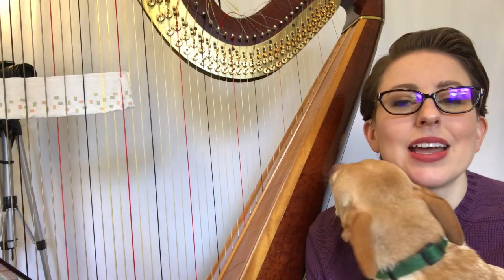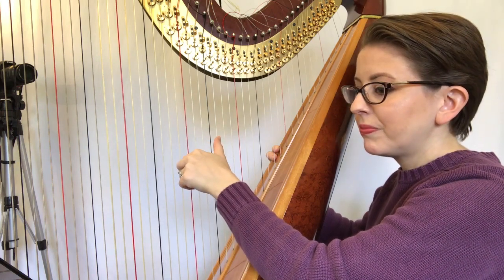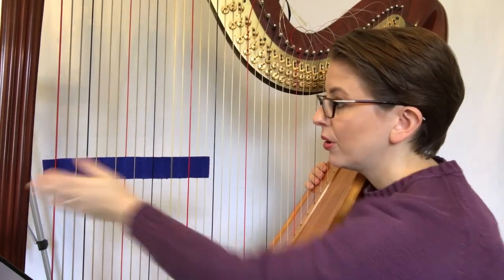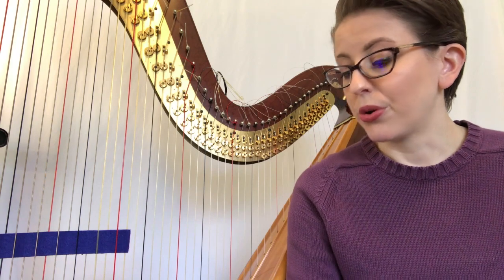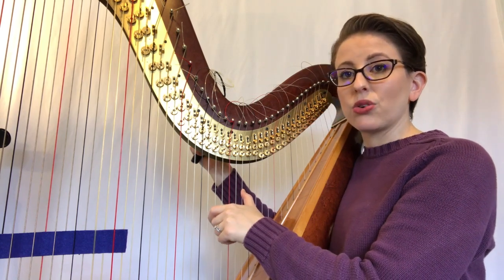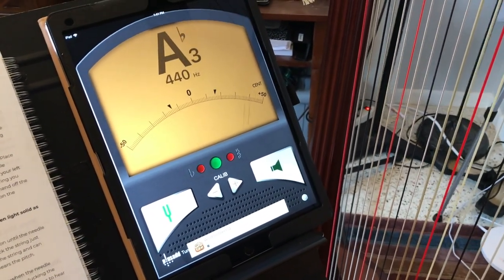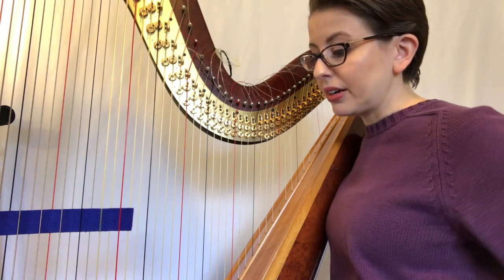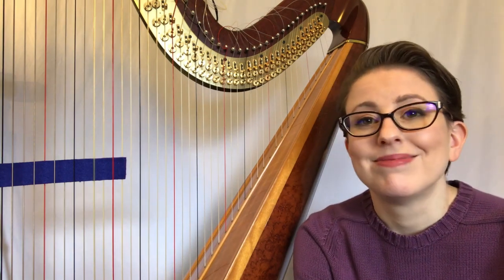How To Tune a Harp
We all have tricks to make tuning easier.
Check out my video to help you tune your harp with ease.
Need something else addressed? Let me know, I'm here to help!

2) FREE BEGINNER HARP COURSE: Learn to play the harp with a free introductory course for beginner harp students.

3) CONNECT!

4) LEARN TO PLAY THE HARP: Full courses and individual lessons available. Learn at your own pace

5) HARP SHEET MUSIC: download and learn new music today!